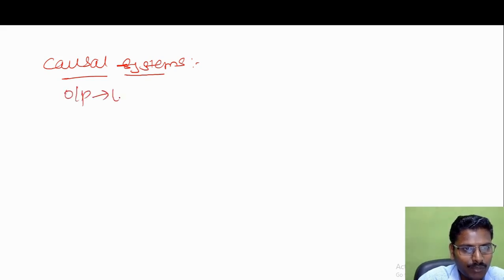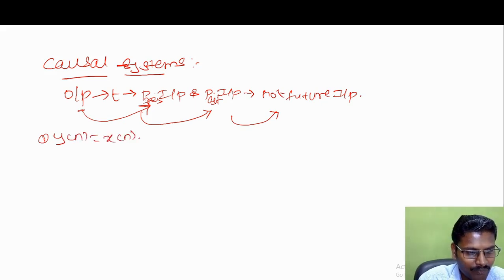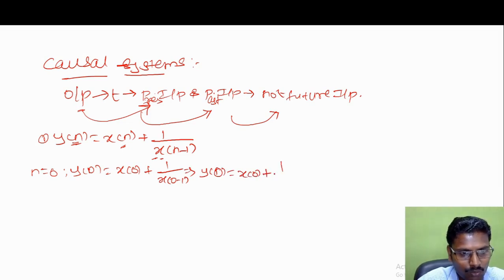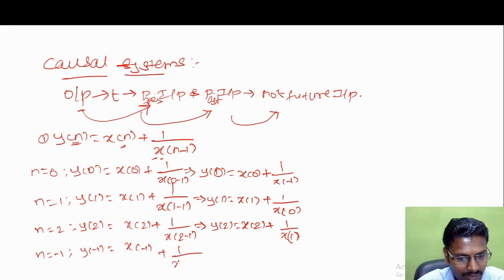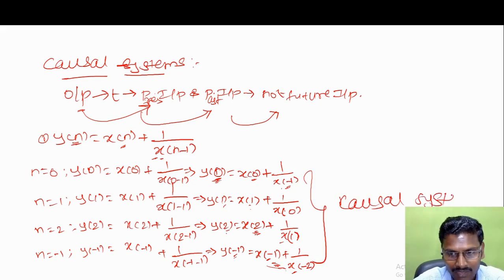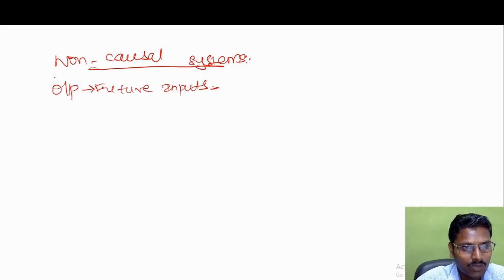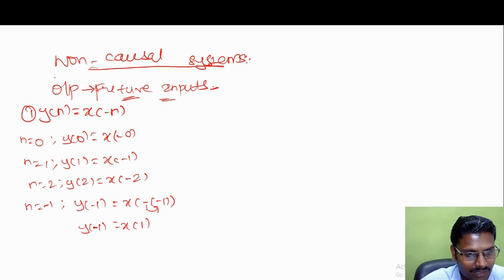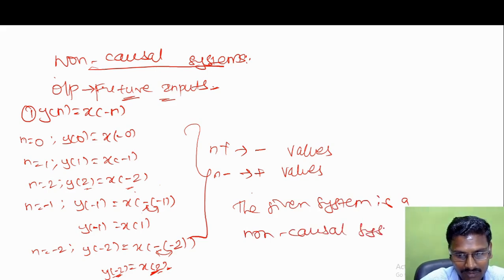Causal & Non-Causal Systems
Concept & Example Problems